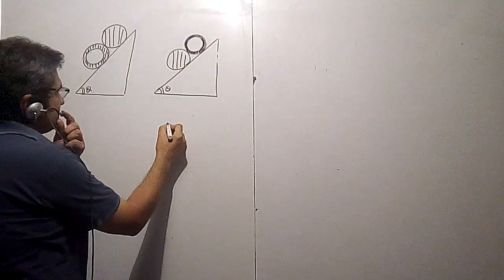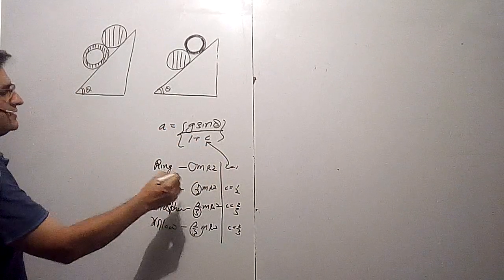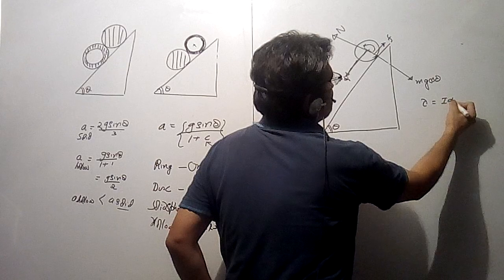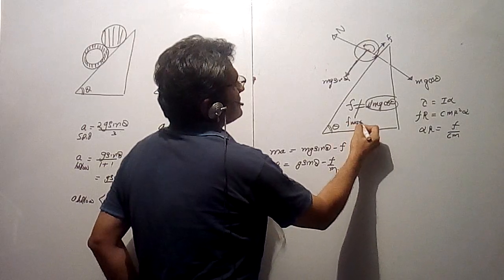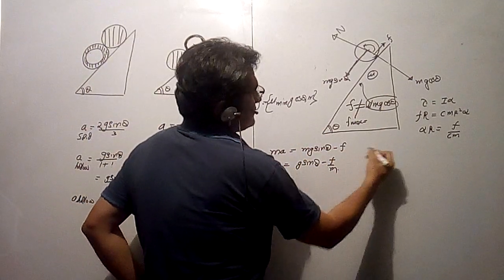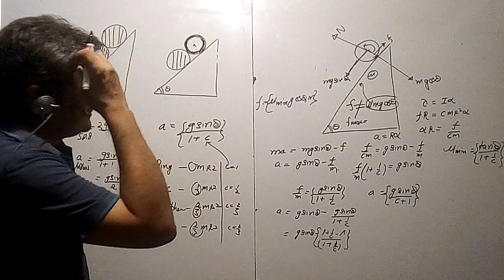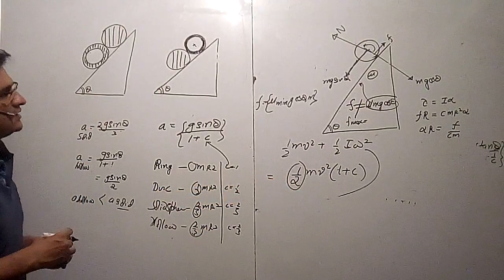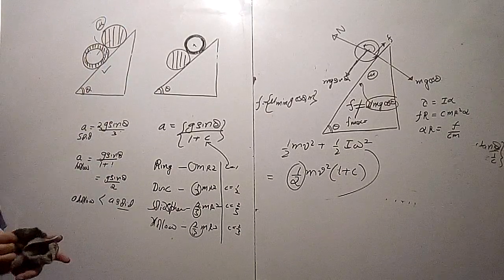rotational motion when bodies are combined on inclined plane trick to solve fast